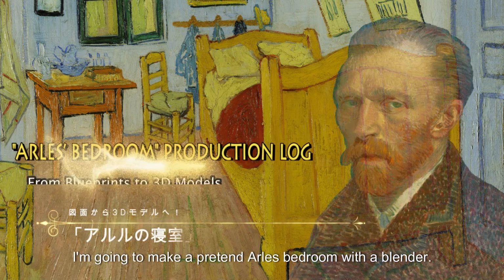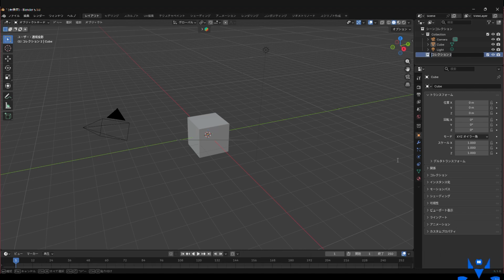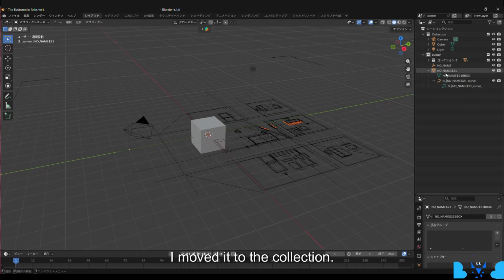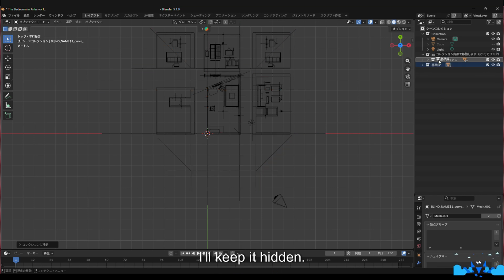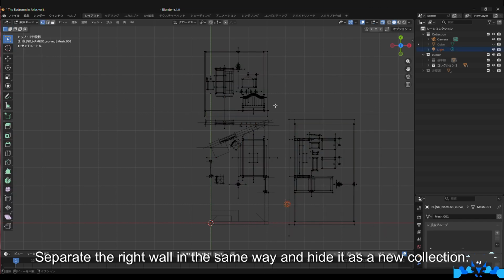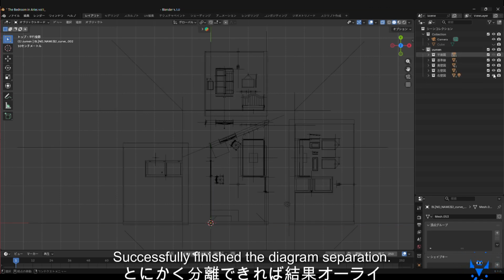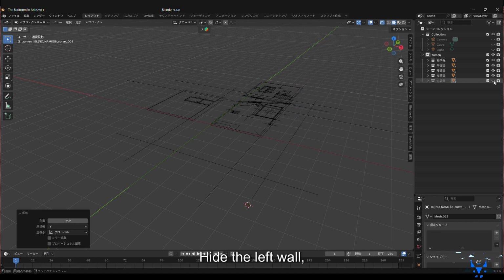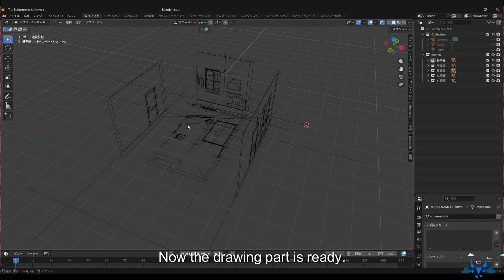Vol.1 Importing Blueprints The Making of Van Gogh's "Bedroom in Arles" From Blueprints to 3D Models!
This is a production log documenting the process of recreating Van Gogh's famous painting, "Bedroom in Arles," in 3D using the 3DCG software Blender.

This is a study project where the uploader learns and creates videos of elements depicted in the painting, such as the room, fixtures, bed, desk and chair, bedding, and clothing.

Please note that this is not a tutorial.

Vol. 1 Importing the Drawing

0:00 Opening
0:50 Creating the Drawing
1:44 Main Part Begins
5:26 Organizing the Drawing
13:29 Ending

■Tools Used

Blender 5.1 4.4
Filmora
Affinity
Canva
Others

Speech Synthesis: voicepeak

AI Image Video - English Dubbed Version: Filmora

■References

Vincent van Gogh, "Bedroom in Arles"

■References

Blender Starter Book: Basic Exercises from Modeling to Materials
Shigeyuki Itami, Cut System (February 10, 2026)